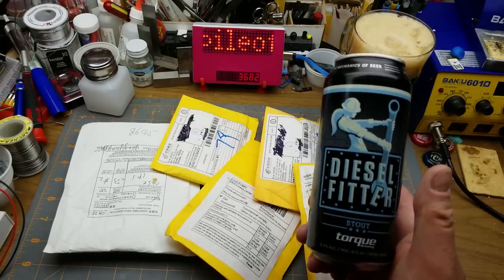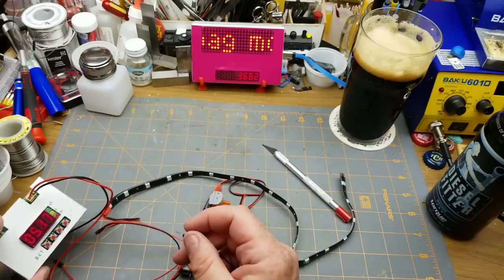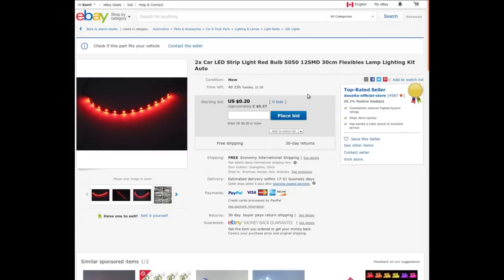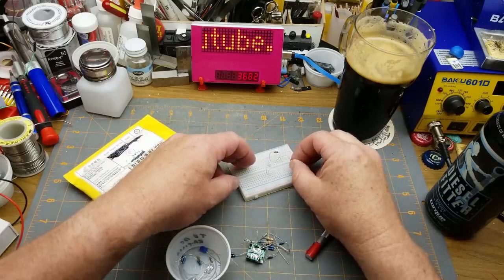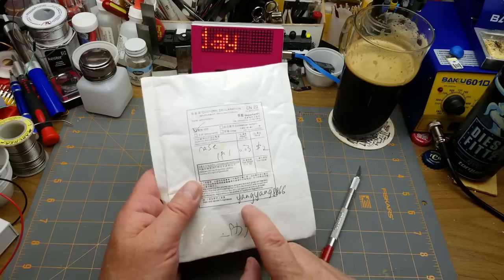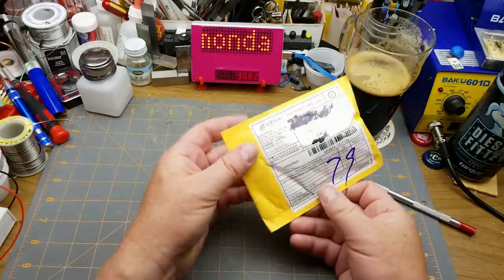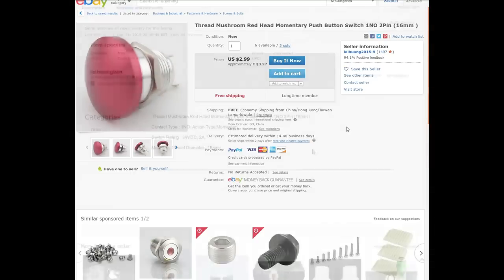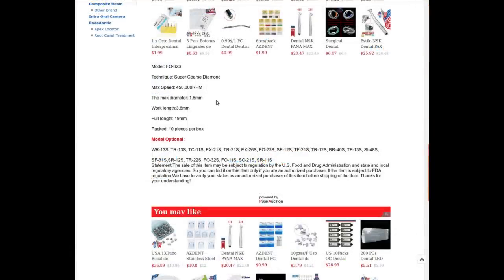Mailbag Monday #60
Wow. I can't believe I've done 60 of these things already .

They're fun to do and people seem to like them, so I'm gonna keep doing them!

Let's see what I've got today.

The links:

2Pcs LED Strip Light Red Bulb Car 5050 12SMD 30cm Flexibles Lamps Lighting Kit

Mini Universal Solderless Breadboard 400 Contacts Tie-points Available

100pcs 5mm RGB 2-pin Fast Flash Round LED Lamps Rainbow Blink

Thread Mushroom Red Head Momentary Push Button Switch 1NO 2Pin (16mm )

Dental FG Diamond Burs TF-21S Cone Flat Head Super Coarse For High Handpiece